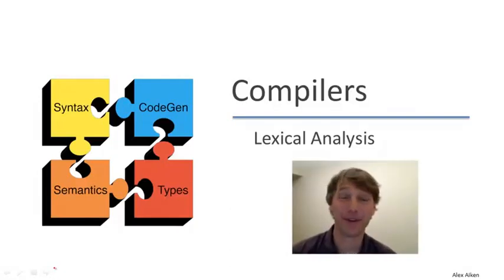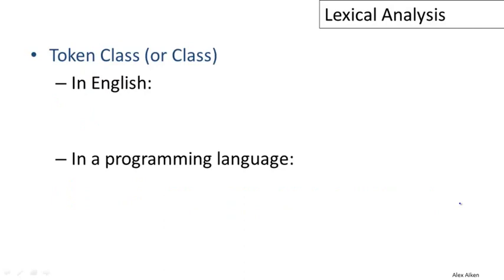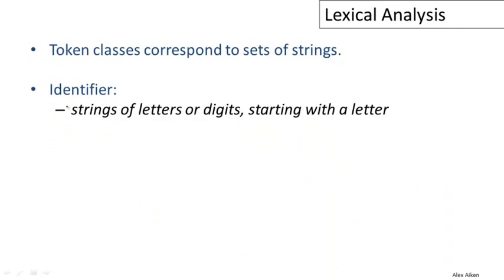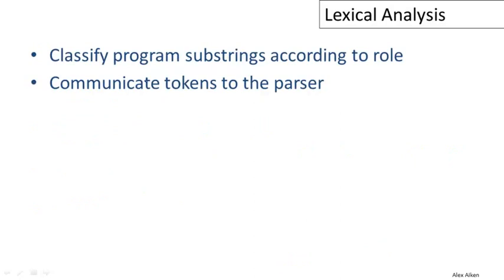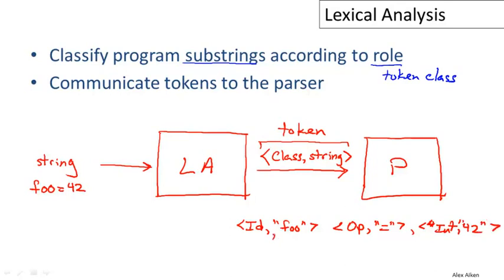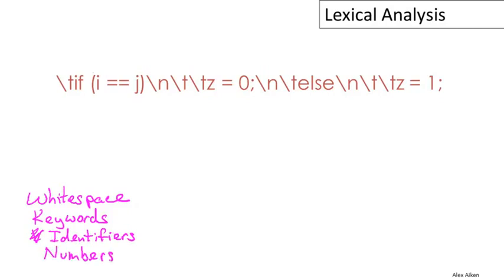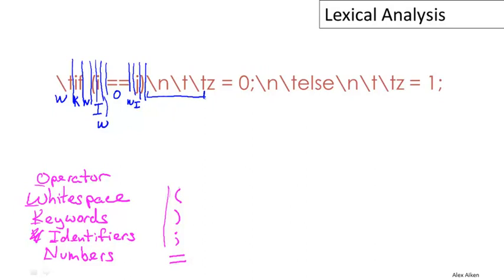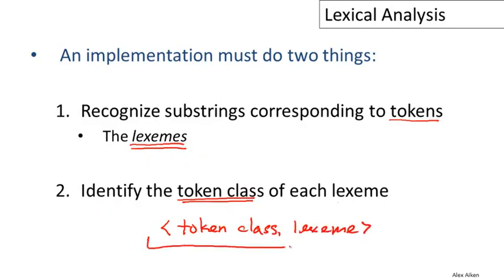Lexical Analysis | Introduction to Lexical Analysis